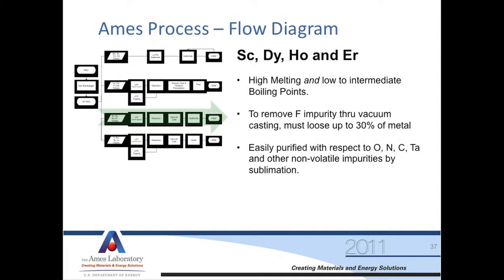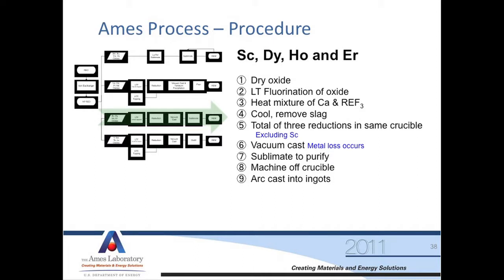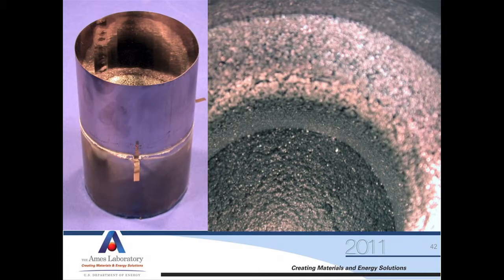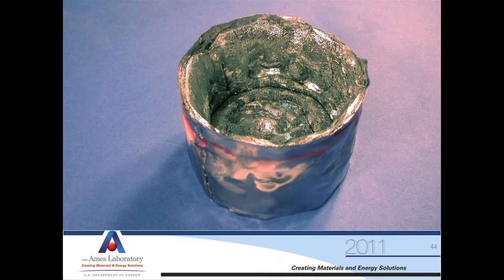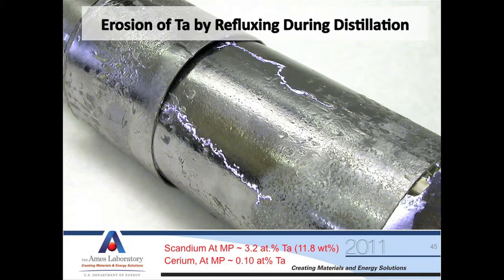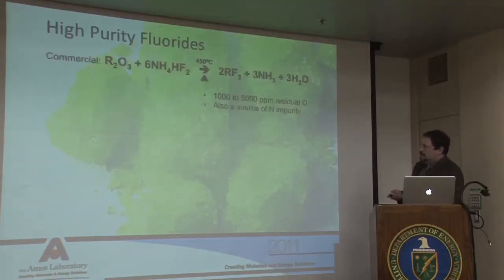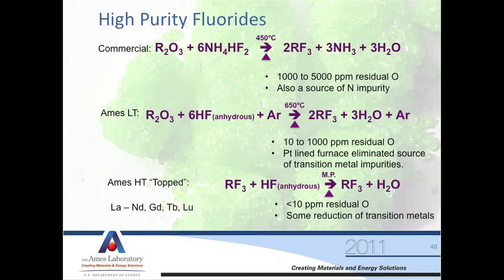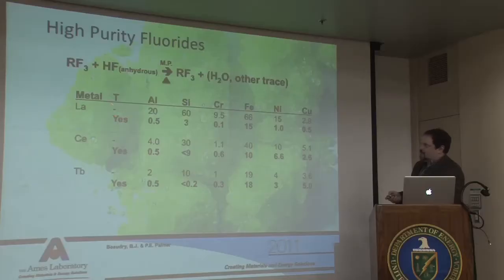The Materials Preparation Center - Making Rare Earth Metals - Part 4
Trevor Riedeman, manager of the MPC Rare Earth Materials Section, gives a presentation on the importance of rare earth metals and how they are made at Ames Laboratory. Part 4 of 4.